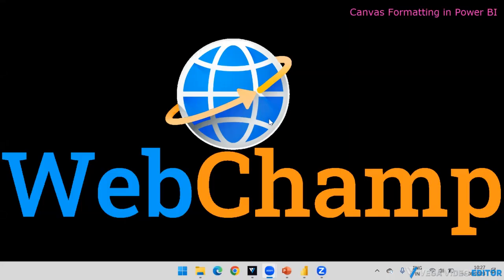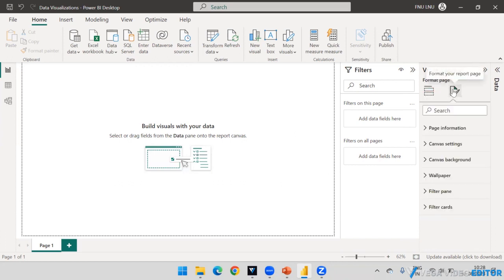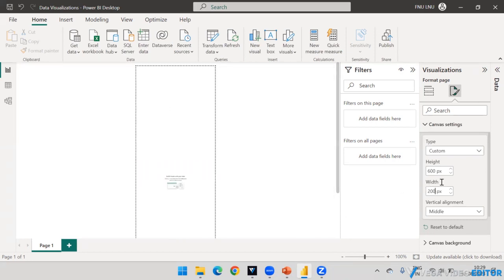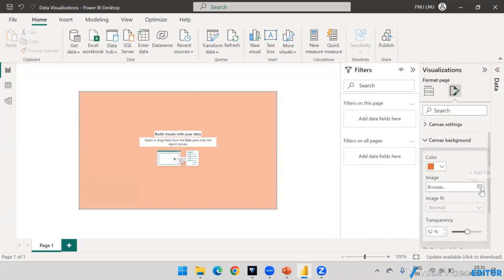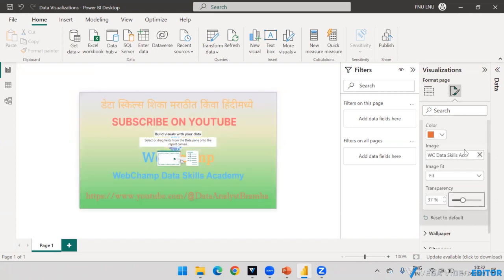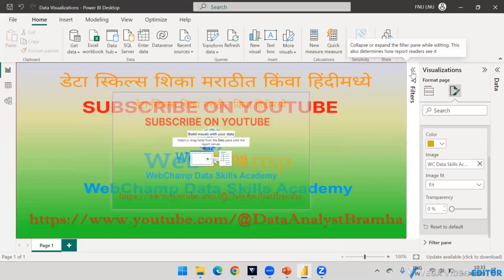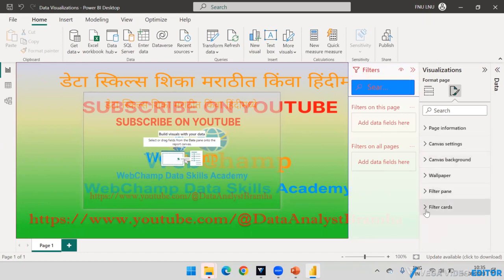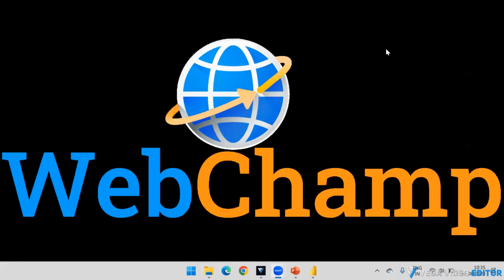PBI_22: Canvas Setting in Power BI || Format Visualization Area (Canvas)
Canvas Setting in Power BI || Format Visualization Area (Canvas)

Welcome to our YouTube tutorial on canvas formatting in Power BI! In this video, we'll dive into the exciting world of data visualization and show you how to make your Power BI reports truly stand out. Canvas formatting allows you to customize the look and feel of your dashboards, enhancing the user experience and making data interpretation a breeze.

Whether you're new to Power BI or looking to expand your skills, our step-by-step guide will walk you through the process of applying various formatting techniques to your reports. We'll cover everything from adjusting colors, fonts, and backgrounds to creating interactive buttons and tooltips that provide additional insights to your audience.

Unlock the full potential of your data with our expert tips and tricks for canvas formatting. Don't miss out on creating visually appealing and informative reports that make an impact. Let's get started on your journey to becoming a Power BI pro!